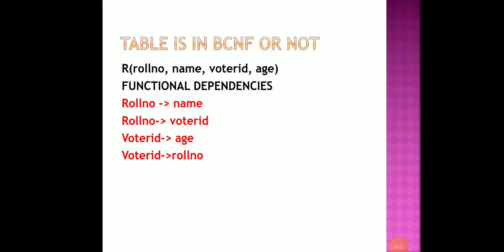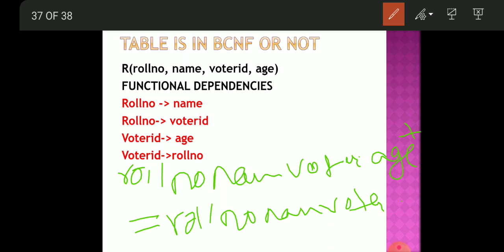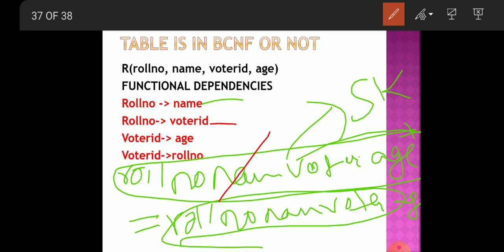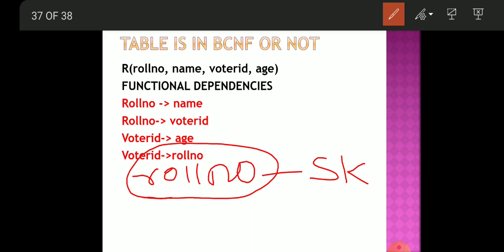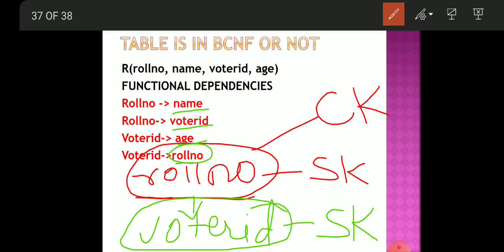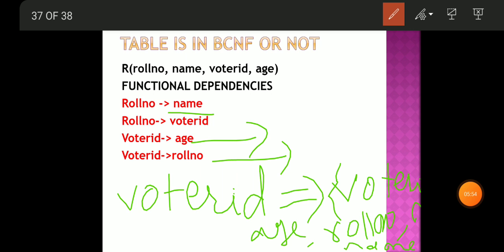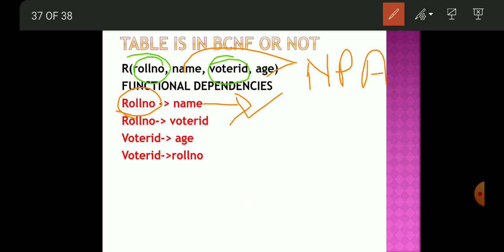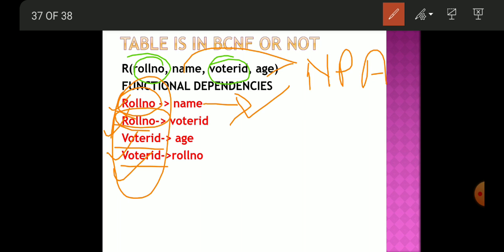CHECK FOR BCNF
How to check that the given relation is in BCNF.